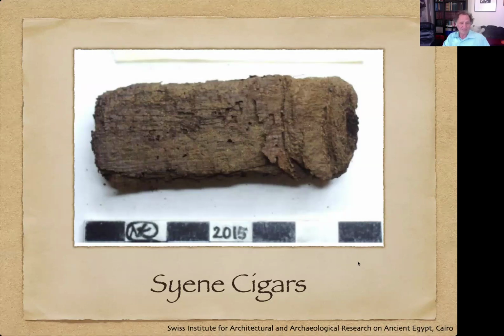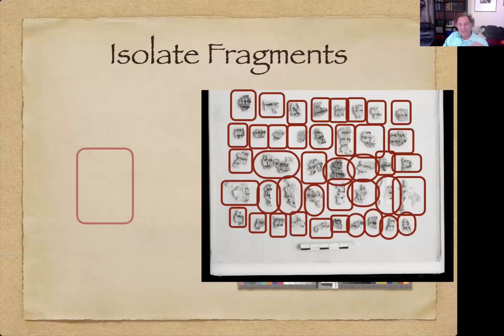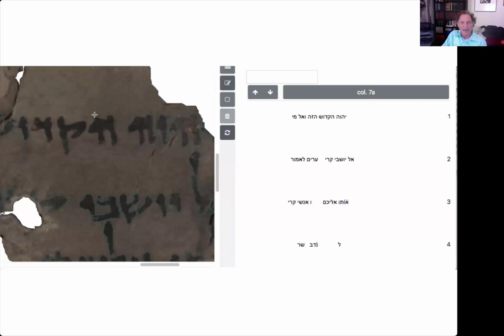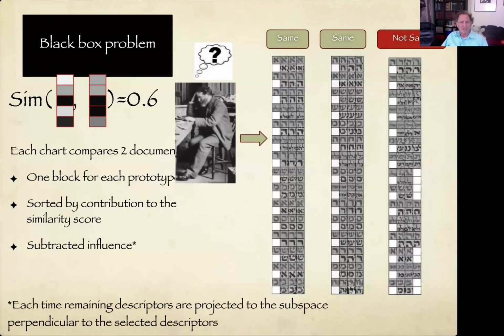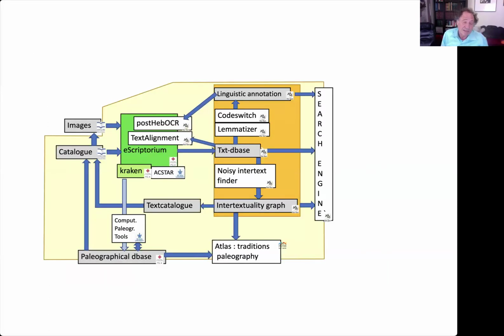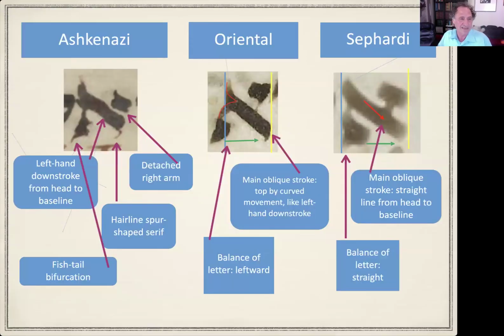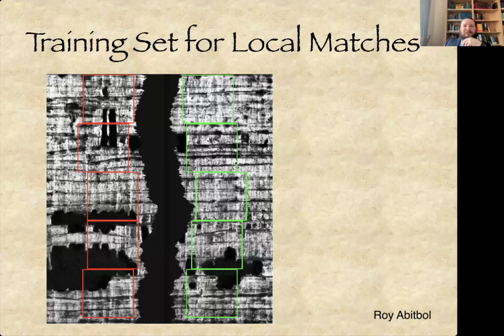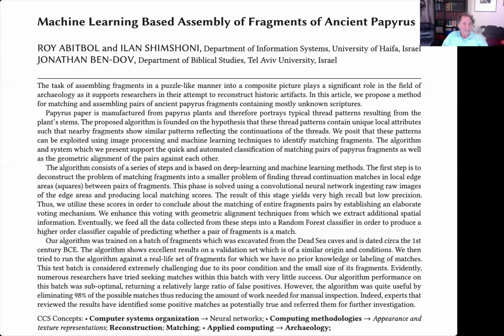Digital Humanities Online Seminars (DHOS) is hosting Prof. Dershowitz (Part B), 29/2/2024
The second part of the first talk of the Digital Humanities Online Seminars (DHOS) - Spring 2024 Talks.
Prof. Nachum Dershowitz from Tel Aviv University talked about
Hebrew Manuscriptology
Abstract:
With the ongoing digitization of Hebrew manuscripts, powerful modern algorithmic tools can be brought to bear. Computational tools for codicological, paleographical, and textual analysis are being developed for tasks that include image registration, segmentation, ink detection, text detection, letter clustering, text-image alignment, letter restoration, paleographic analysis, handwriting matching, fiber pattern matching, and more.